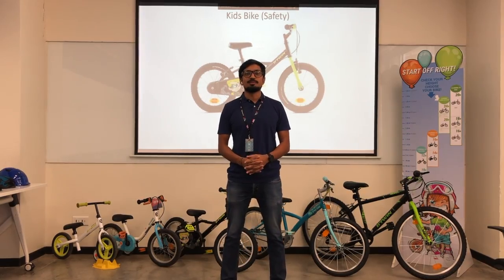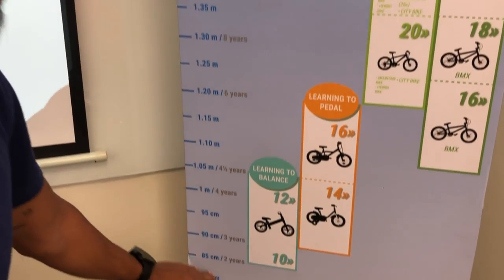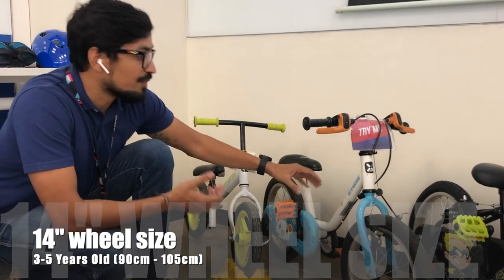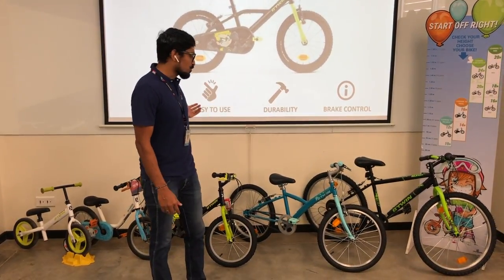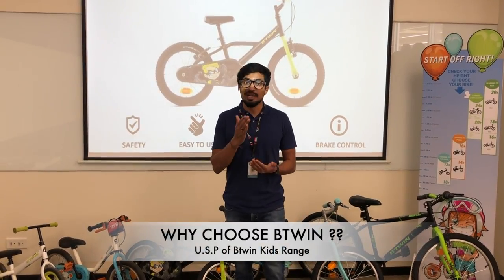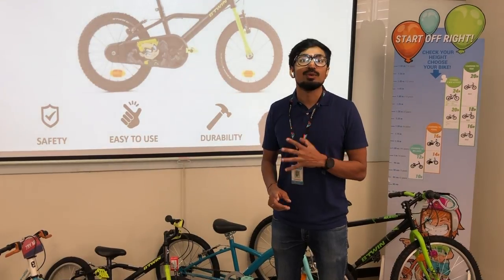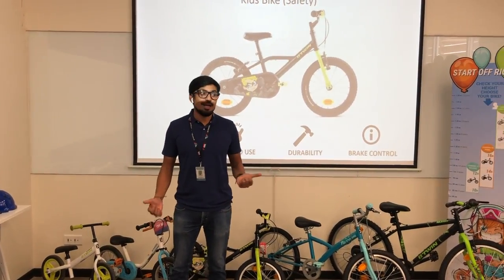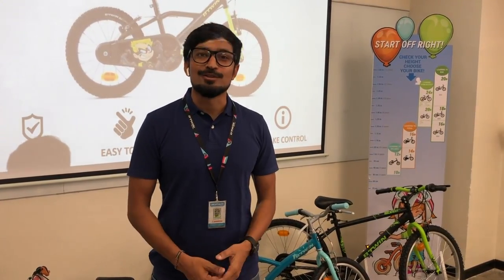How to choose a Kids bike - By Decathlon India.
A complete guide on how to choose a bike for your child. It gives you insights on how to choose, the full range of kids bikes we have, the warranty policies, and the advantages you get by choosing a decathlon kids cycle for your child.